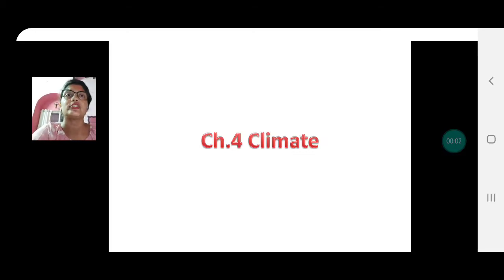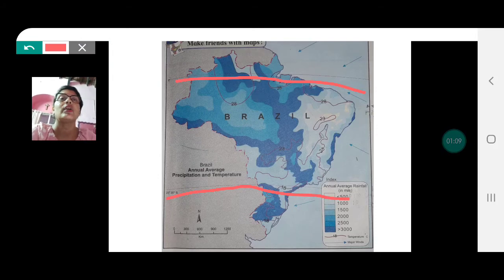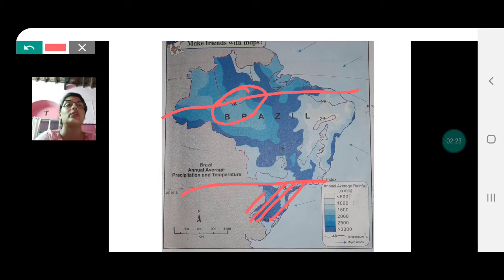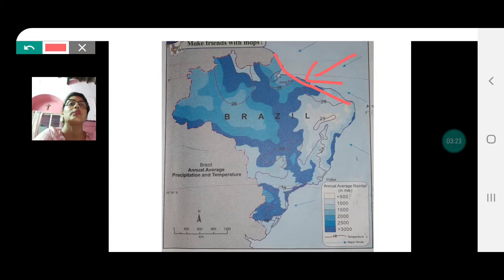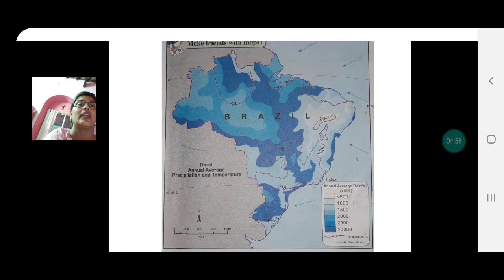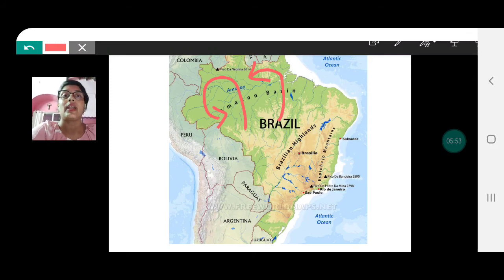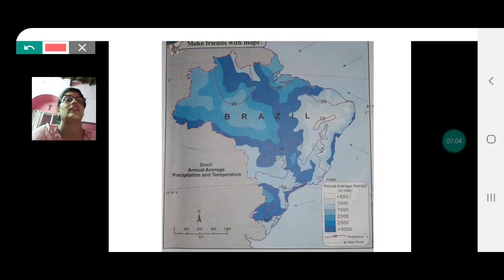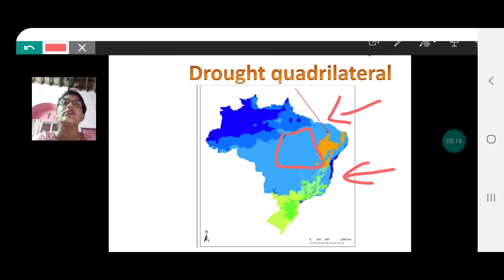Geography Std X Ch.4 Climate part 5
Climate of Brazil in detail